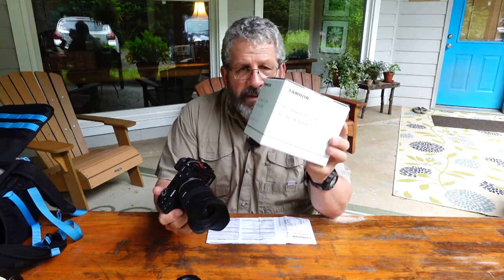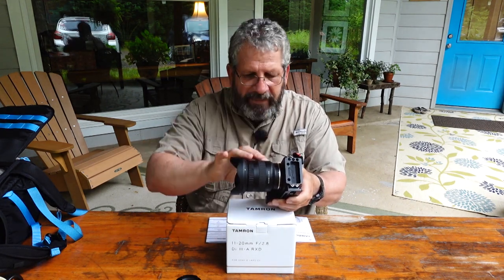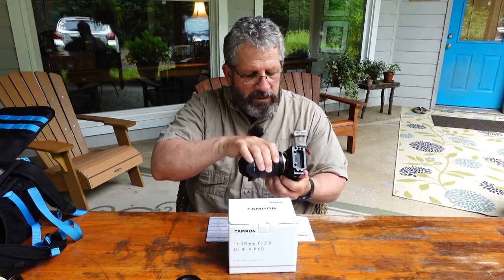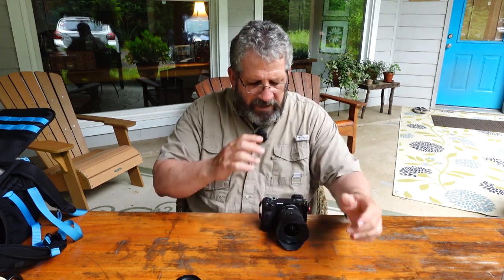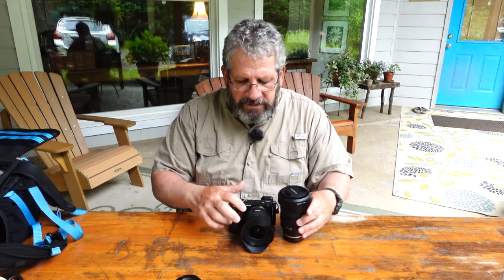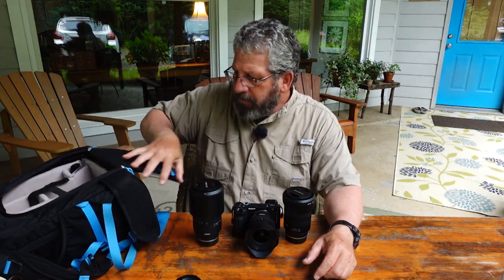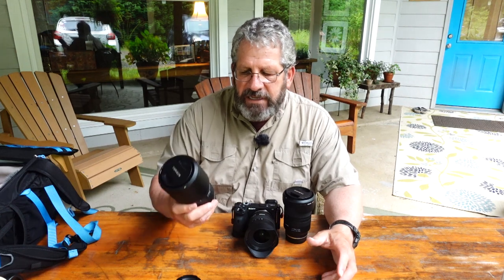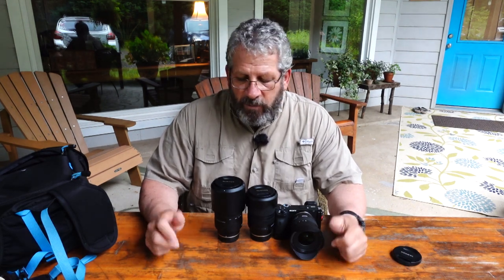Tamron 11 20mm f2 8 Di III A RXD lens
In this video I talk about the features of the new Tamron 11-20mm f2.8 Di III-A RXD lens. I also talk about pairing it up with the Tamron 17-70mm f2.8  Di III-A VC RXD lens and the Tamron 70-300mm Di III RXD lens for an effective range of coverage of 16.5mm-450mm!